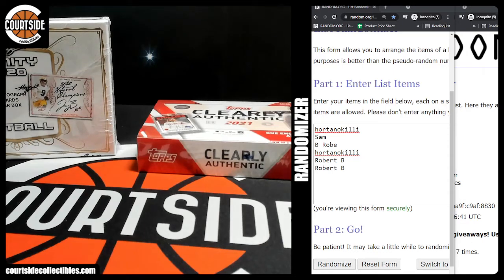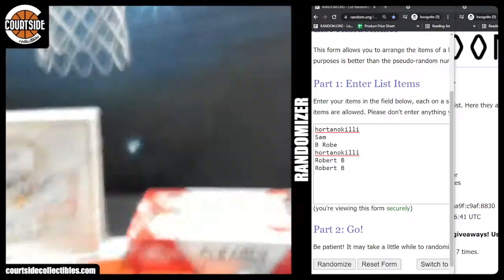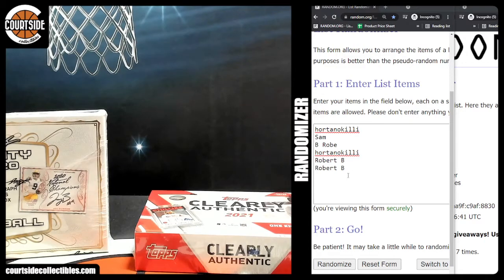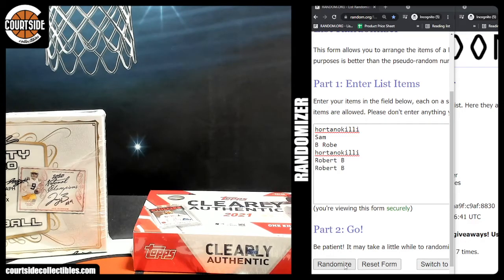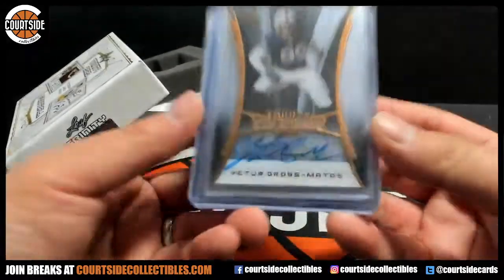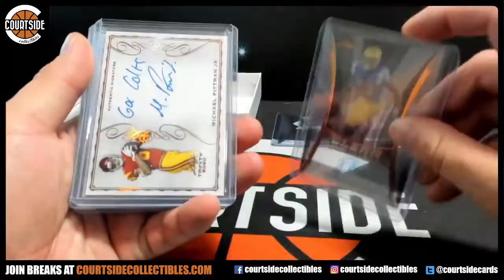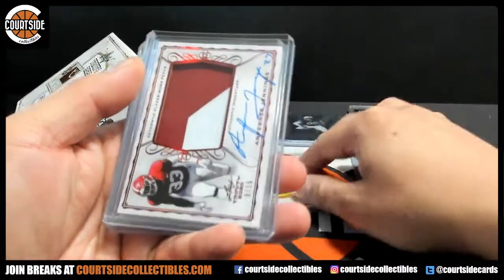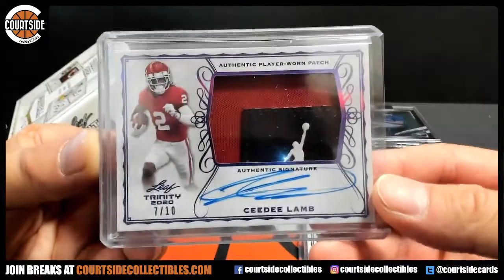Leaf Trinity Football & Clearly Authentic Baseball 2-Box Combo Draft Your Card Break